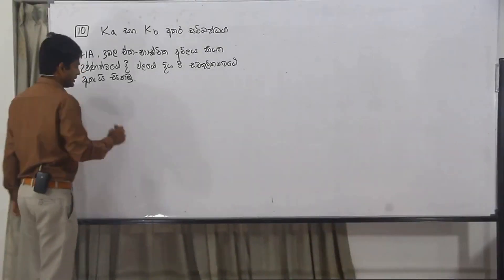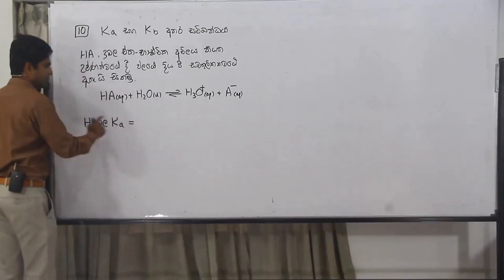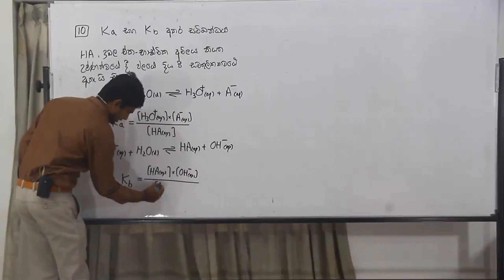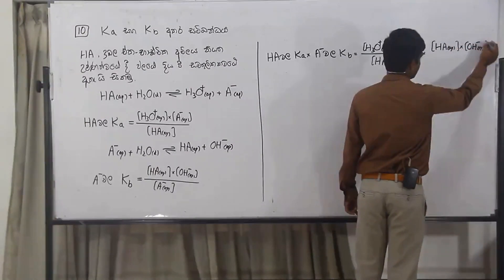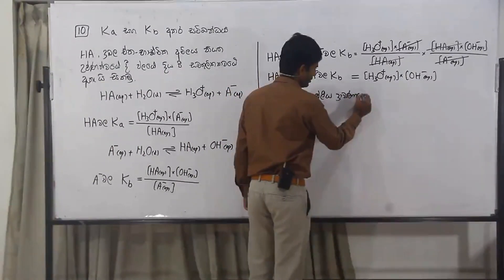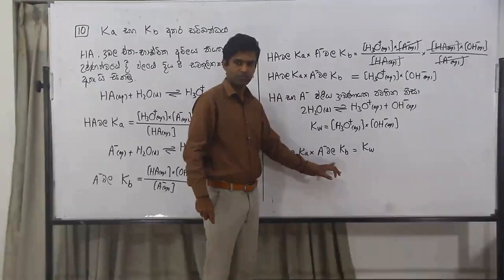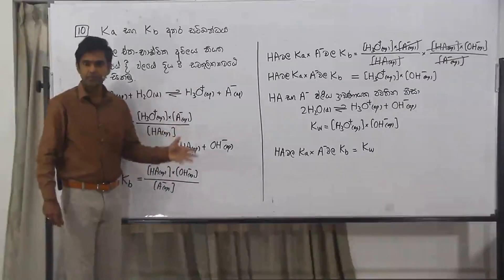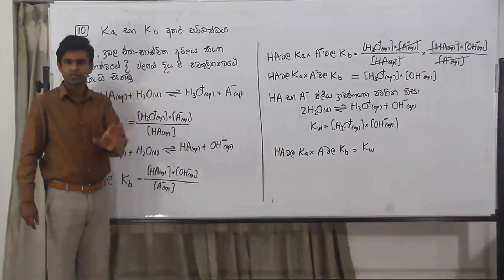අම්ල-භස්ම සමතුලිතතාව (Amla-Basma Samathulithathawa) : Lesson 10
Mastering amla-basma samathulithathawa Chemistry: Your Ultimate Guide Begins Here!
Lesson 10: Ka and Kb Relationship

අපි මේ පාඩමෙන් සංයුග්මක අම්ල සහ සංයුග්මක භස්මවල විඝටන නියත අතර පවතින සම්බන්ධය ගැන ඉගෙන ගන්නවා.

අ.පො.ස. (උසස් පෙළ) රසායන විද්‍යාව අම්ල-භස්ම සමතුලිතතාව

AMILAGuru රසායන විද්‍යාව පසුගිය විභාග ප්‍රශ්නවලට පිළිතුරු ලියන්නන්ගේ සංසදය

2019 සිට අ.පො.ස. (උසස් පෙළ) විභාගය පැවැත්වෙන්නේ 2017 දී හඳුන්වා දුන් නව විෂය නිර්දේශයට අනුකූලවයි. මූලාකෘති ප්‍රශ්න පත්‍රයේ තියෙන ප්‍රශ්නවලට පිළිතුරු ලිවීමට අදාළ සම්පූර්ණ උපදෙස් සඳහා මෙම ලිපිය කියවන්න.

මේ පාඩම සම්බන්ධයෙන් හෝ රසායන විද්‍යා විෂය කරුණක් සම්බන්ධයෙන්  හෝ ගැටළුවක් පවතියි නම් එය අදාළ විඩියෝවට comment කරන්න.

අධ්‍යයන පොදු සහතික පත්‍ර (උසස් පෙළ) රසායන විද්‍යාව ප්‍රශ්නවලට නිවැරදි ව පියවරෙන් පියවර පිළිතුරු ලියන ආකාරය Answers to past paper questions